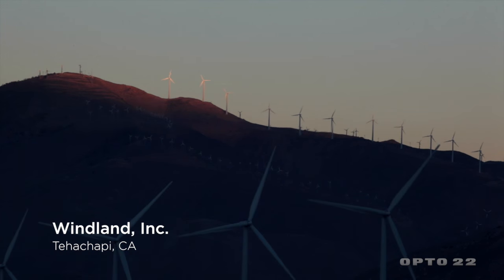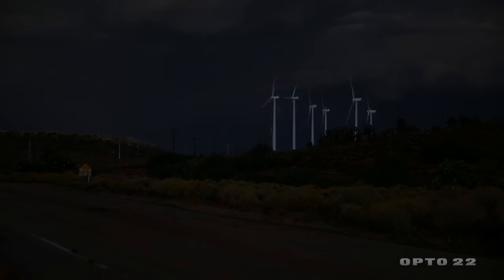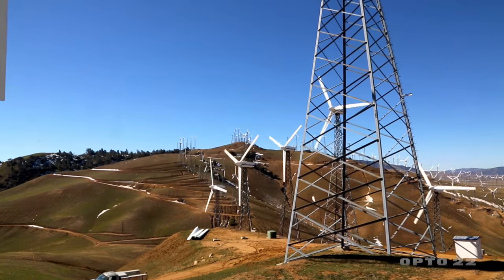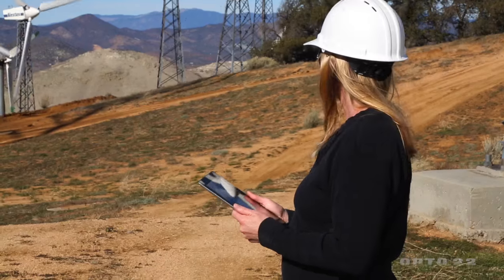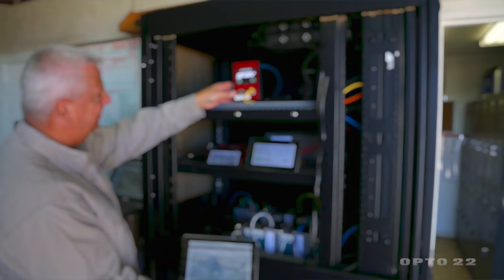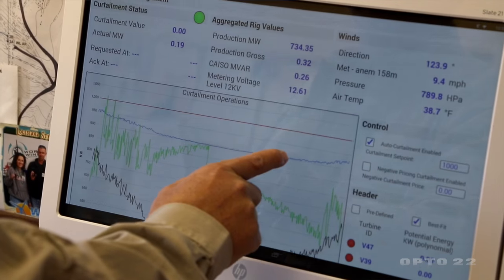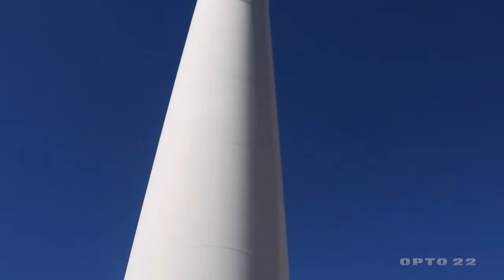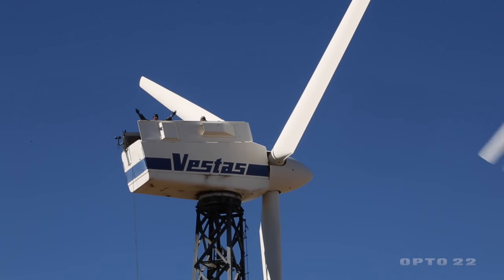SCADA Solutions to bring turbines into 21st century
In the Internet of Things (IoT), some things will no longer require constant human attention. Here humans set up the system and oversee it, but turbines gear up or down by themselves, based on market prices.

What do you do when the rules change? When these California wind turbines were installed (up to 30 years ago), owners could just turn them on and make money. But now it's different.

Now returns are based on a minute-by-minute market price for electricity. If turbines are on while the price is high, owners make money. If they're on when the price dips into negative territory, owners LOSE money. And if the regional authority demands all turbines be turned off, owners must comply within 10 minutes or face stiff penalties.

You can't keep enough operators out in the desert 24 hours a day to handle this manually. Watch how SCADA Solutions' remote monitoring and control system brought these wind turbines into the 21st Century.